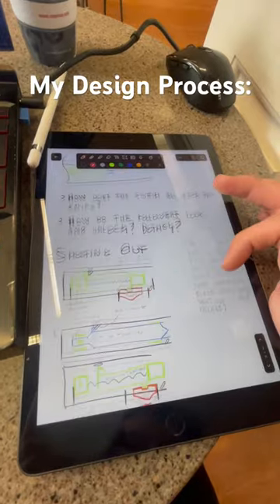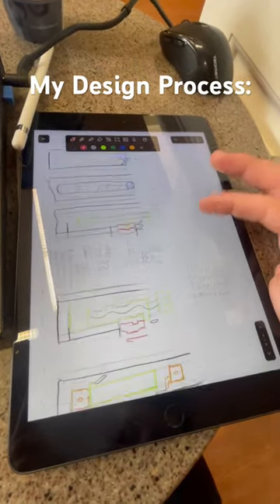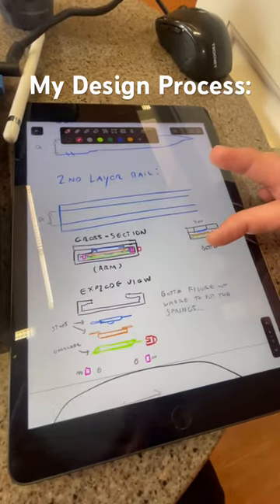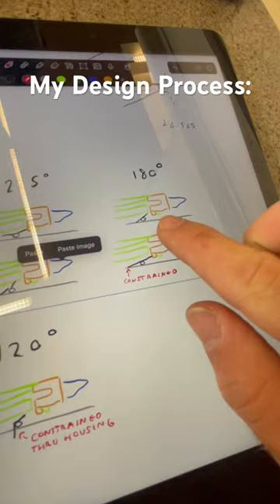3D PRINTED Switchblade - First Ever 3D Printed Double Action OTF